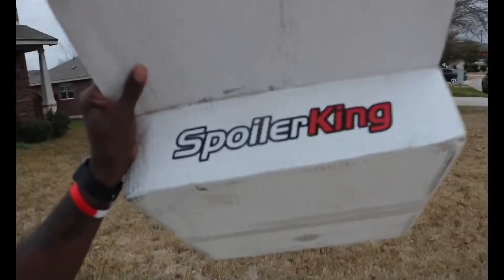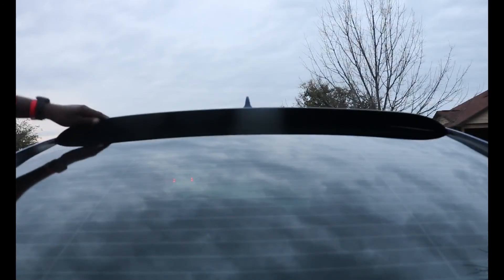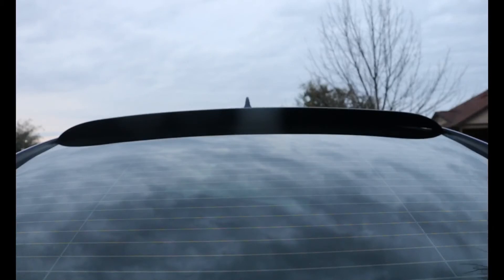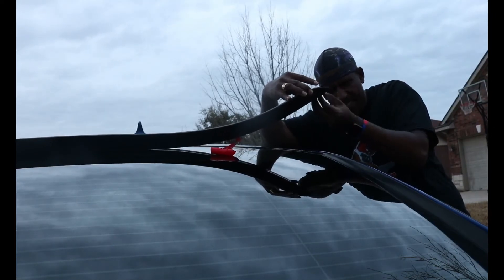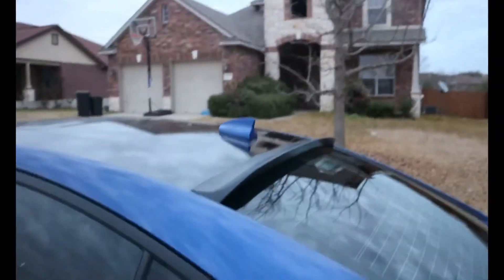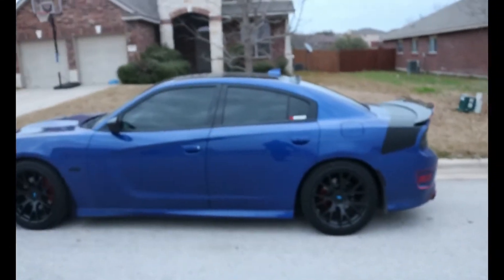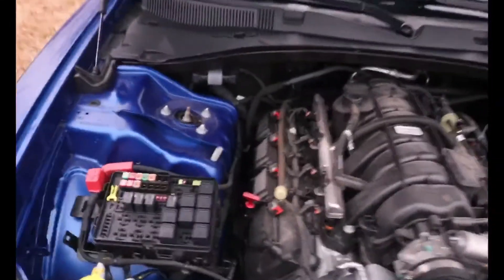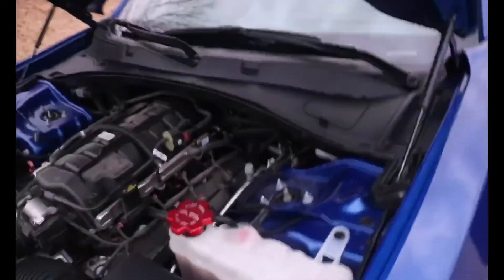My Dodge Charger RT...Rear Window Spoiler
SpoilerKing Rear Window Roof Spoiler Compatible with Dodge Charger 2015-on (380R)